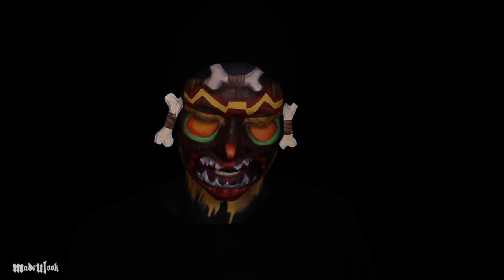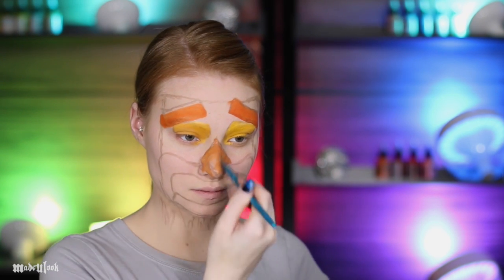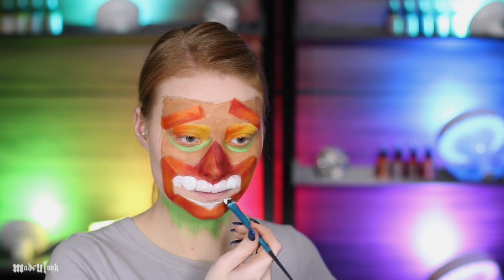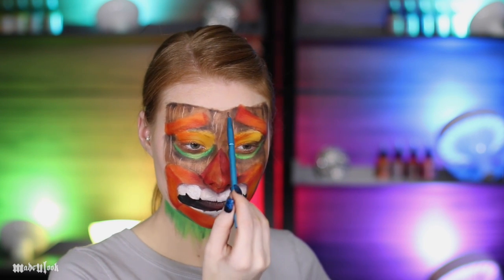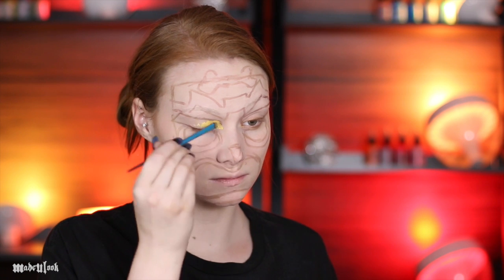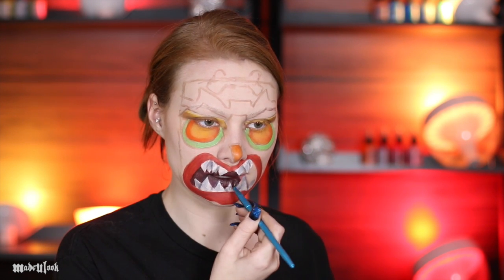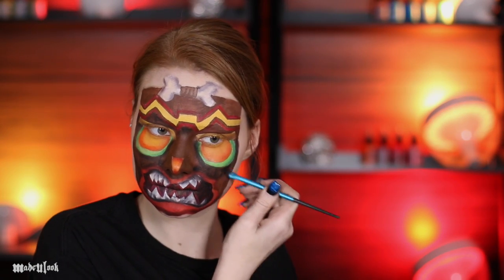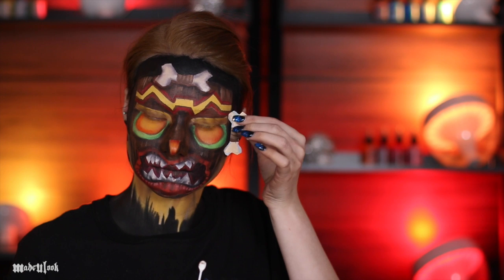Crash Bandicoot Makeup Tutorial (2 in 1!)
AKU AKU! UKA UKA! Yeah, they totally are the same name flipped around, so creative! Haha! For real though! Crash Bandicoot was THE FIRST game I ever played on playstation, and was like the best thing ever. It still is, and I STILL play it to this day. I have every Crash game created! WHOA!

HELPFUL VIDEOS

PRODUCTS USED

Products Used:
× AKU AKU ×
Graftobian Pro Paint (Brown, White, Orange, Yellow, Red, Black)
FAB Body Paint (Tan)
Sugarpill Eyeshadows (Orange, Red, Green)
Lora Mega Pro 2 (Ash Eyeshadow)
Pros-Aid Adhesive for the feathers

× UKA UKA ×
Lora Mega Pro 2 (Ash and Black Eyeshadows)
Pros-Aid Adhesive for the bones

MUSIC

Song: Dubakupado, Tadi Maradi (no voice)